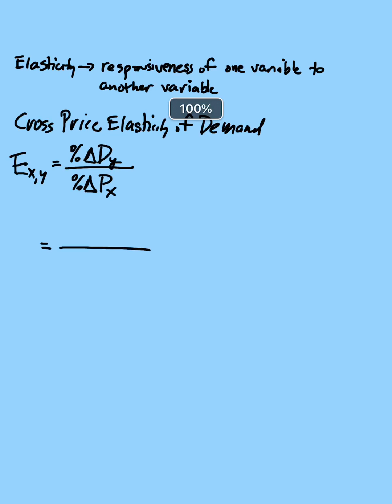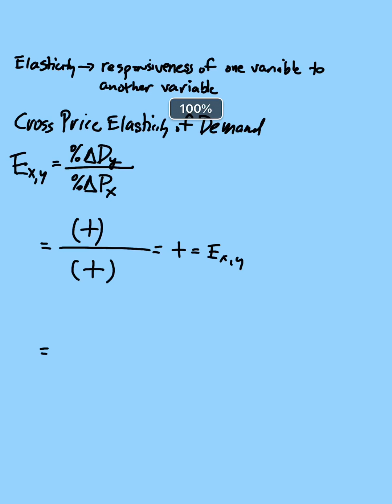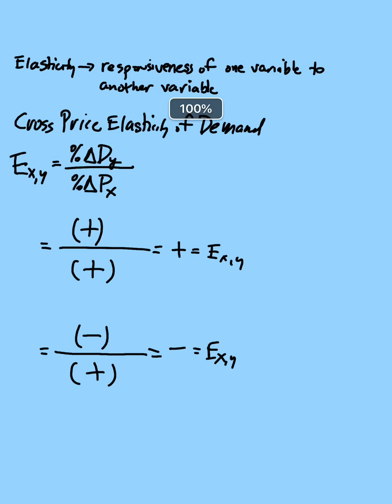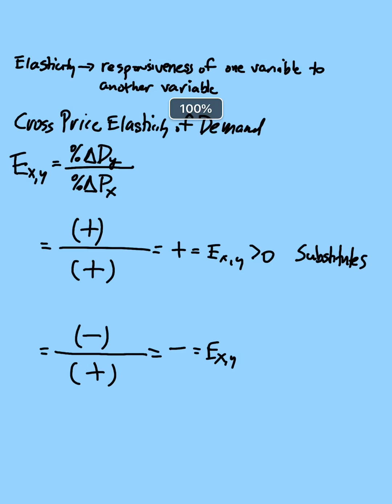Cross Price Elasticity